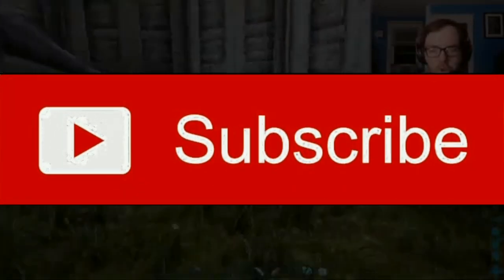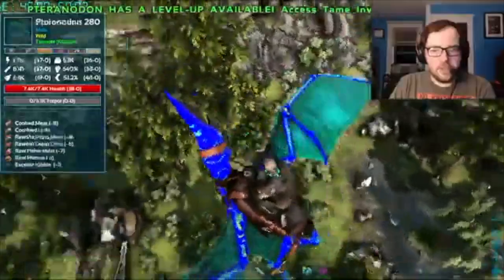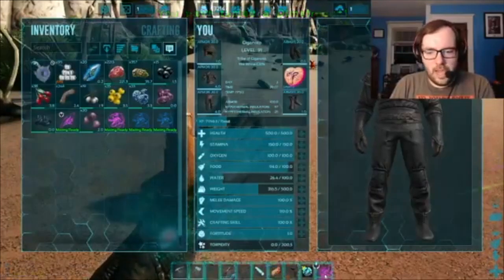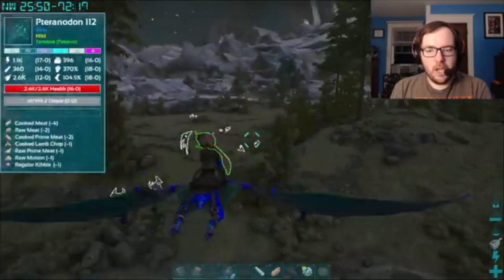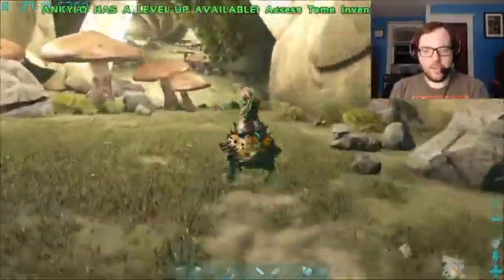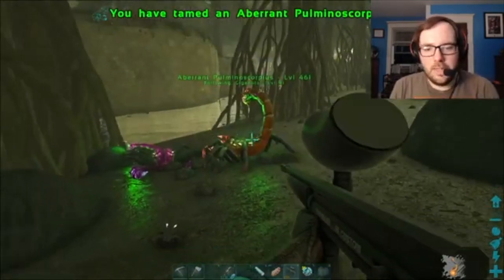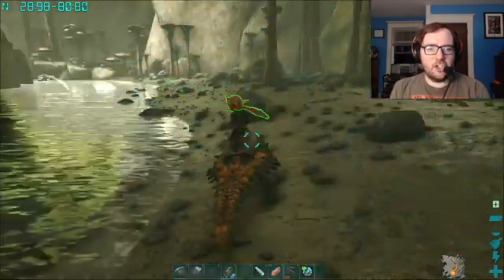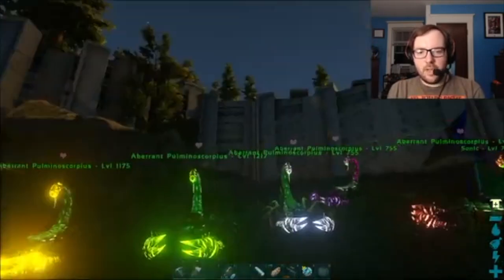Taming Powerful Scorpions! Ark Pugnacia pt 6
Here it is! The long overdue episode 6 of Ark Pugnacia! In this video, we will be taming scorpions which are supposed to be the kings of taming! Will we succeed? Enjoy!